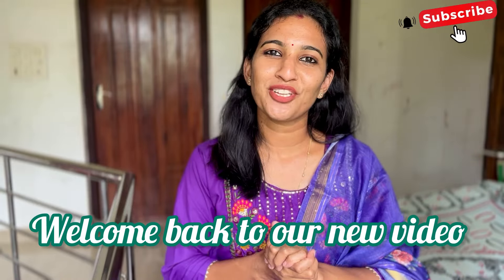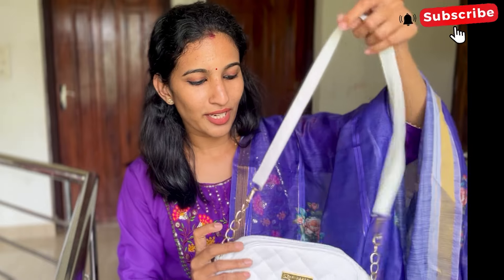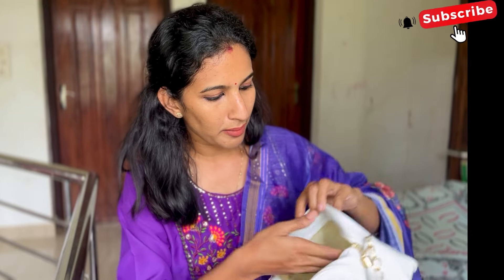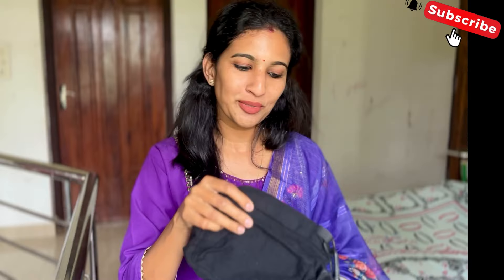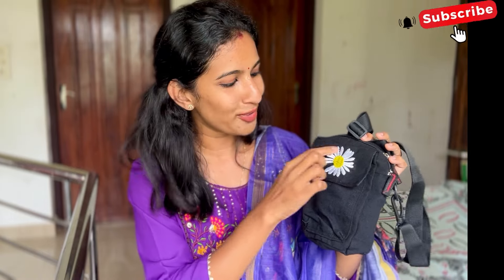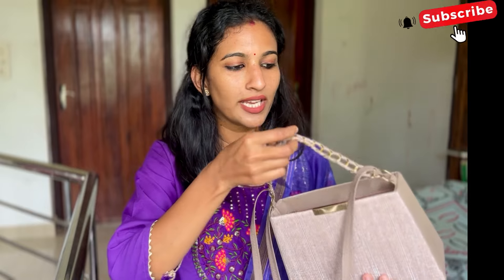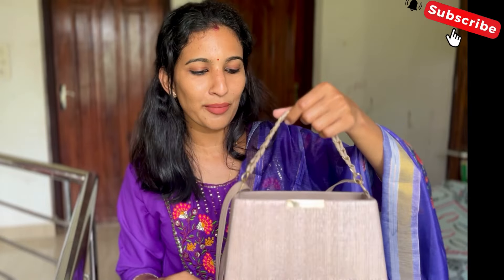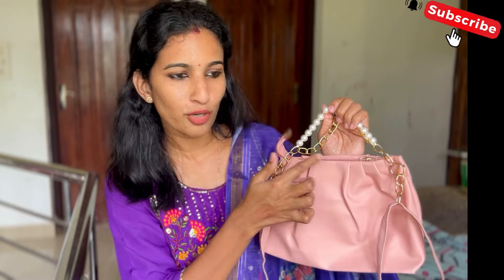Meesho sling bags musthaves|| affordable bags